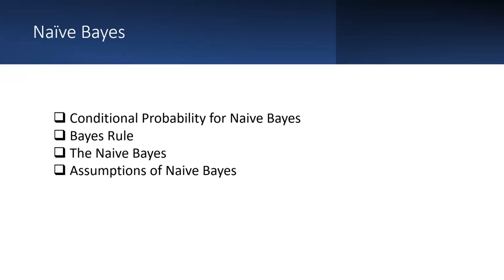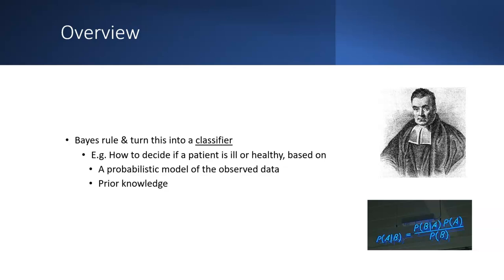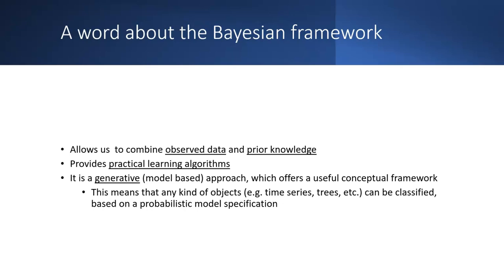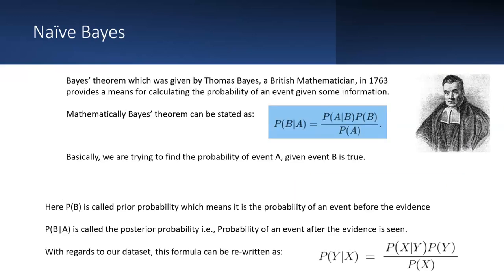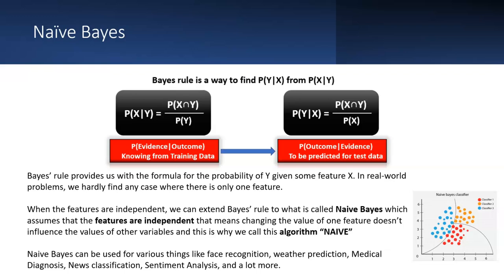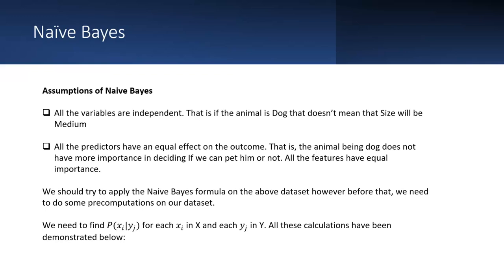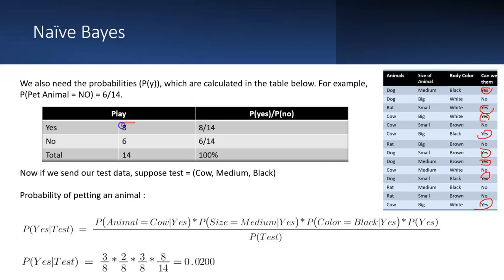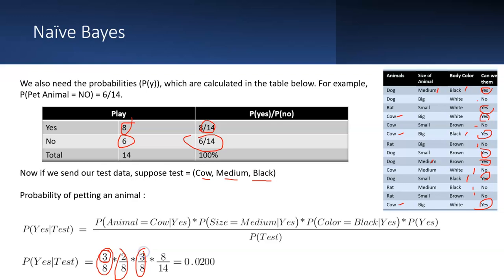Machine Learning: Naïve Bayes Technique (Chapter 7 Part-I)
Naïve Bayes
Probability
Conditional probability
Prior Probability P(A)
Posterior Probability (A/B)
Marginal Probability
Training Data
Testing Data
Validation Data
Overfitting
Underfitting
Naïve Bayes Algorithm
Naïve Bayes Rule